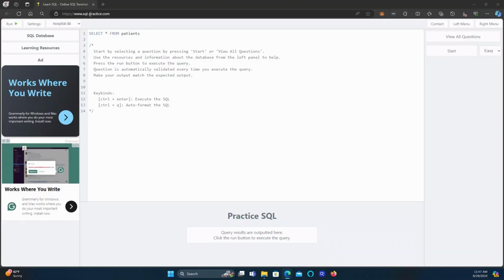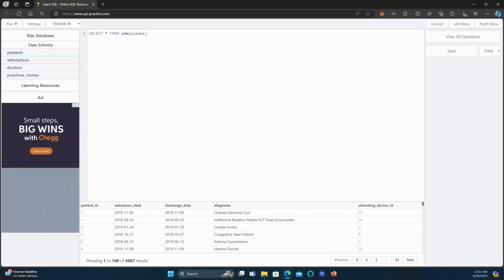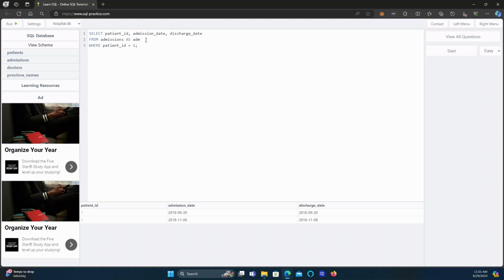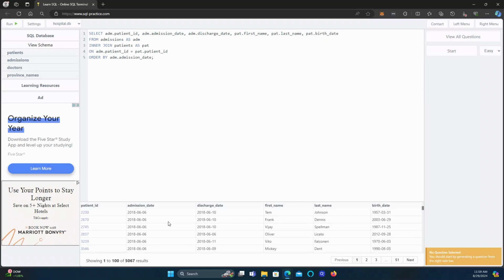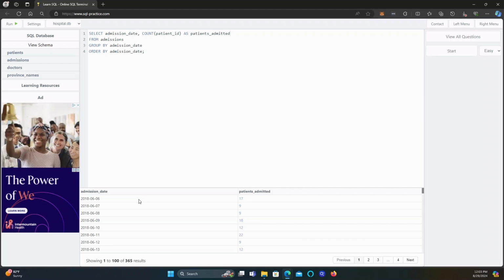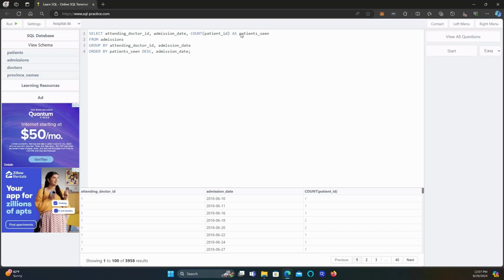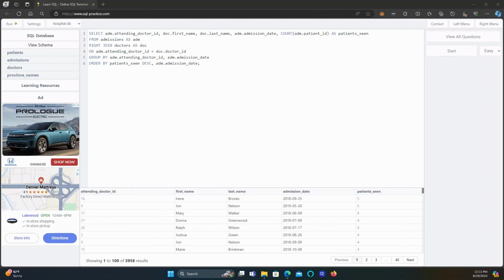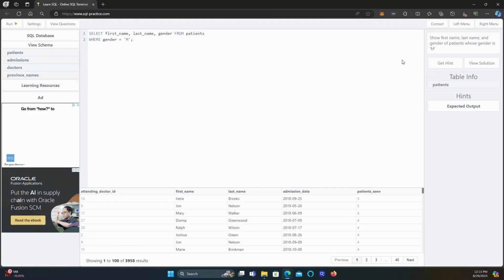DS Bootcamp: Week 1 - SQL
This video is part of the data science bootcamp series that follows the in-person data science bootcamp I lead at Community College of Aurora. In this video, we will be practicing SQL.

SQL is very important but can be difficult to practice at home, where we rarely have a relational database available. Thus, we are using this online tool:

You can learn enough SQL to get started by doing the example problems on sql-practice.com, but if you find that you like SQL and want to learn more, here are some great online resources.

SQL for Data Science (from UC Davis via Coursera, well worth the $49)

Relational Database Course (super in-depth course from freeCodeCamp, great for people who really want to pursue a SQL-heavy role)